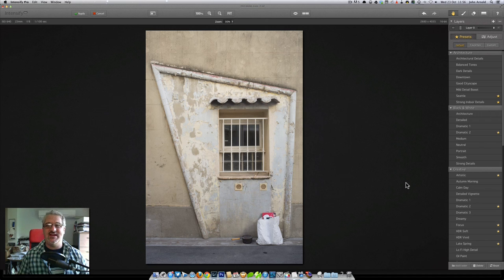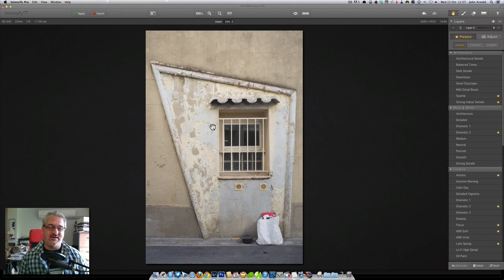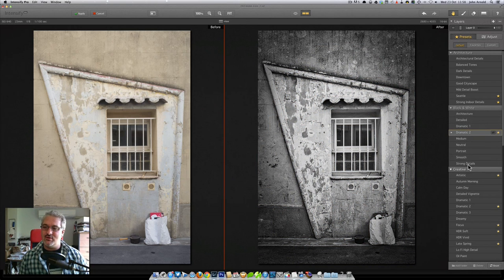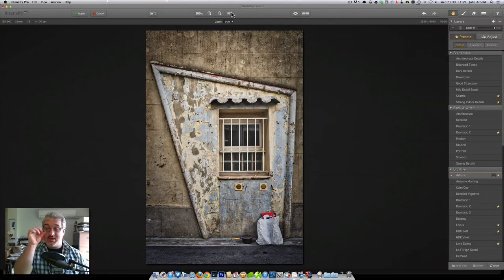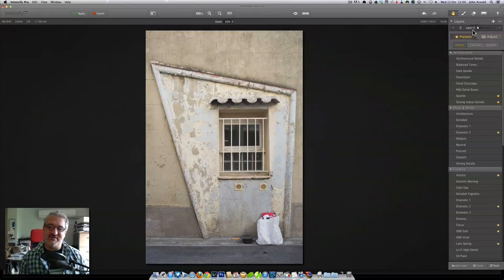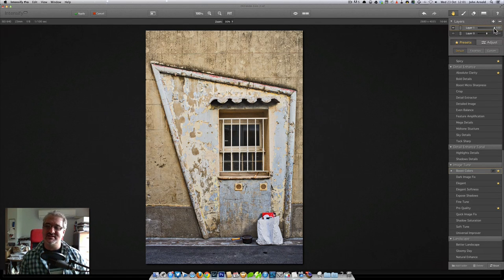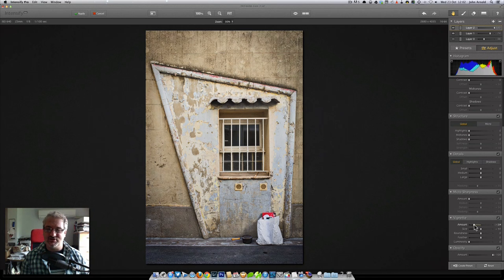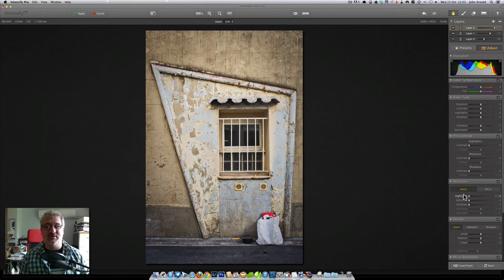Intensify Pro Basics - PhotoWalkthrough Tutorial 28, Chapter 1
Today we look at a brand new product from Macphun software called Intensify Pro. Intensify takes your image and boosts the colour, texture, detail and structure to really make it sing. It turns mundane pictures into awesome dramatic works of art. Ok maybe that's a little over effusive but it's a really great tool for adding interest to your photographs and it's set to become a regular part of my workflow.

This is the first in a series of 3 videos. I'll release one each day starting from Intensify Pro launch day on Oct 24th 2013.

Intensify Pro integrates with Lightroom, Photoshop, Aperture and Elements as well as running stand alone. It's Mac only.